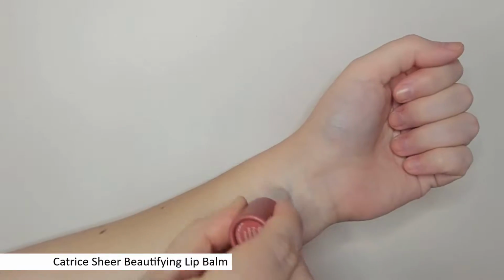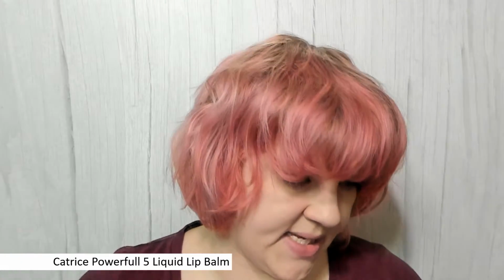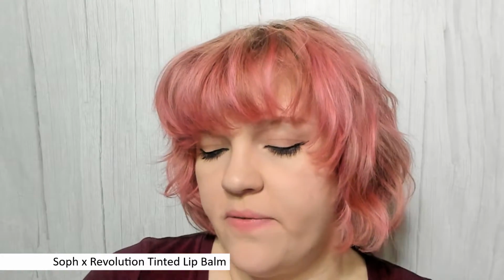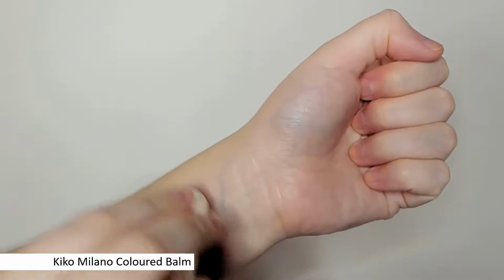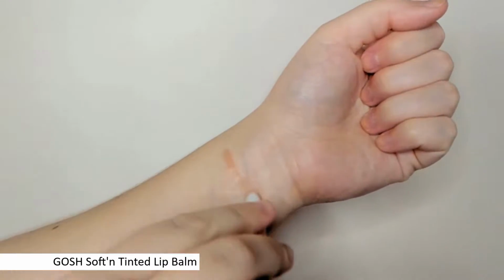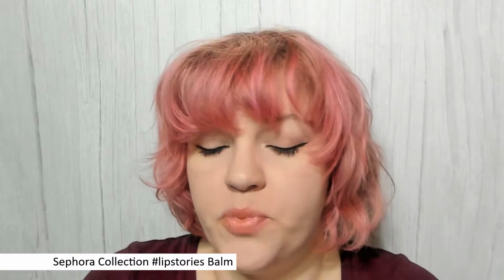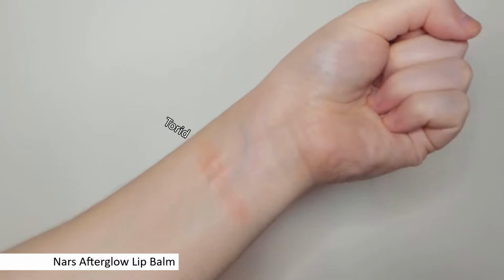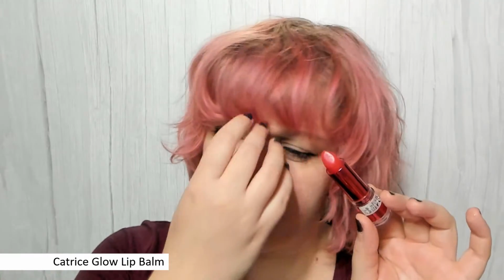Balmy, glowy, moisturizing...but not a lipstick | LIPSTICK ALTERNATIVES - TINTED LIP BALMS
Hello there!
Today we take a look at the first category of lip products for people that don't like wearing lipsticks. I get you, I hate to wear opaque, messy, tricky lip products as well sometimes and that's why I went through my collection of lip products and picked out several product types that might be for you and your mess-free lip-full days. First, we look at my collection of tinted lip balms and just go over the textures, swatches, reviews...all the good stuff. I love tinted lip balms (obviously) so I have quite a few to share with you and maybe you'll find a new favorite in this video. You never know.

- Catrice Sheer Beautifying Lip Balm, 020 Fashion Mauve-ment, 030 Untold Story, 040 Water-melonade
- Catrice Powerfull 5 Liquid Lip Balm, 080 Golden Ginger
- Essence Extreme Care Hydrating Glossy Lip Balm, 03 Milky Cocoa
- Soph x Revolution Tinted Lip Balm, Candy Icing, Toffee Drizzle
- XX Revolution Shine Balm, Flamboyant
- Kiko Milano Coloured Balm, Blackberry
- Beauty Bay Tinted Lip Balm, Coconut & Vanilla
- GOSH Soft'n Tinted Lip Balm, Nougat
- Florence By Mills Oh My Whale! Tinted Lip Balm, Peach and Pequi
- Sephora Collection lipstories Balm, 09 Ditching Class
- Rare Beauty Stay Vulnerable Glossy Lip Balm, Nearly Mauve
- Nars Afterglow Lip Balm, Torid
- Sephora Collection Lip Honeys Colorful Gloss Balm, 40 Orange Blossom, 39 Wildflower
- Catrice Lip Glow Balm Tinted
- Catrice Watermelon Glow Lip Balm
- Catrice Sparkle Glow Lip Balm